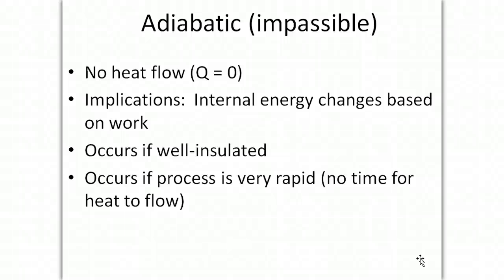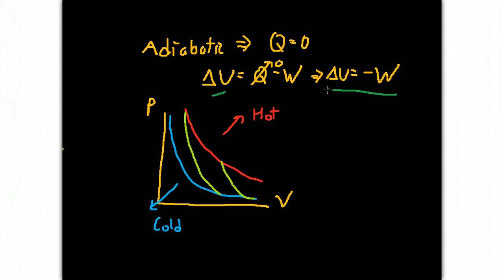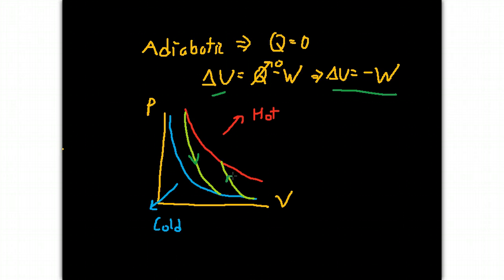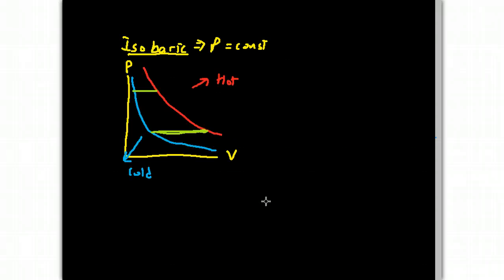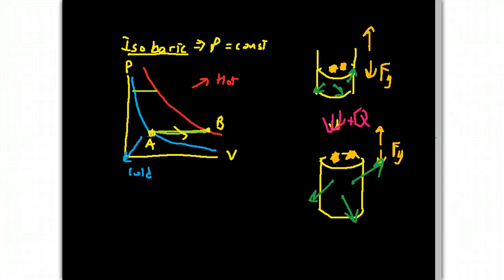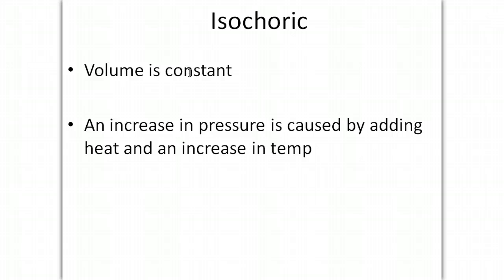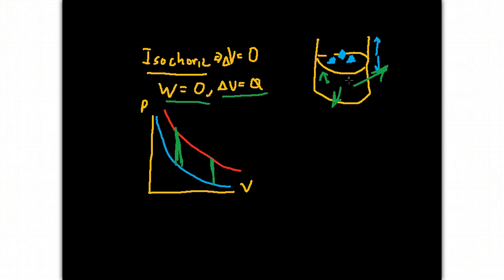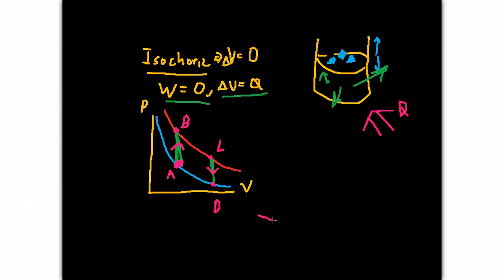Thermo Lecture 9 PV Processes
Adiabatic, isobaric and isochoric are examined